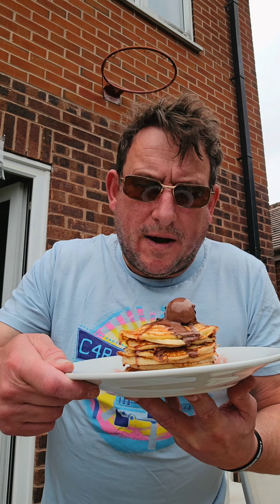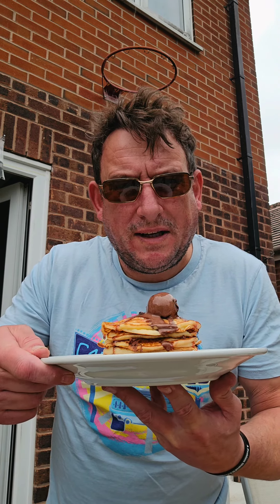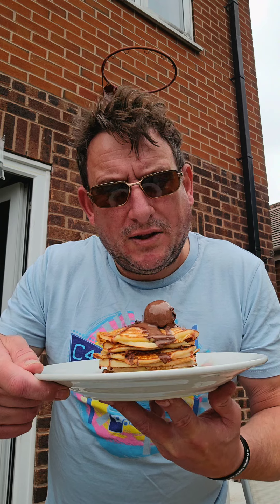blackstone pancakes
American pancakes on the Blackstone griddle